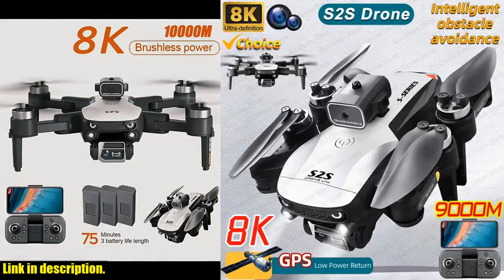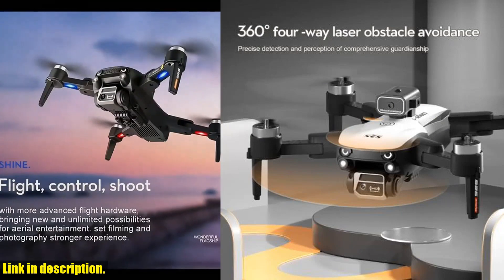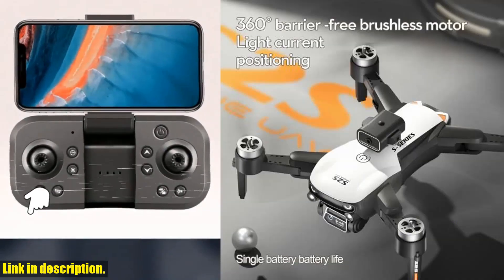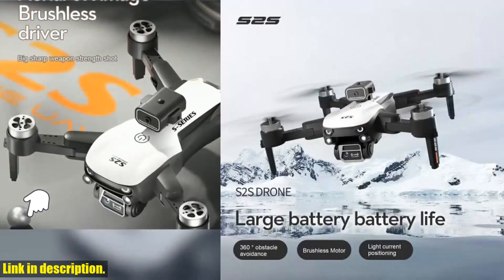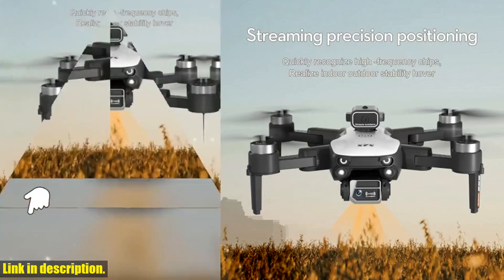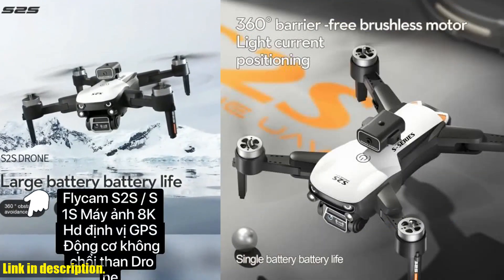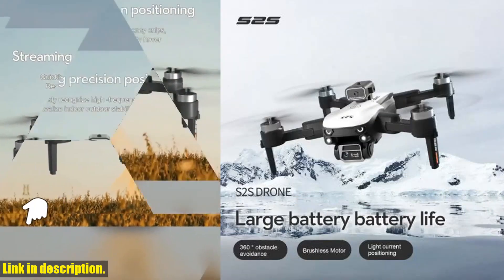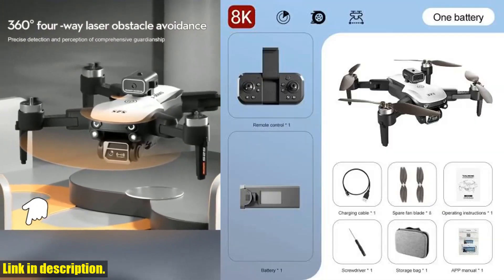Unboxing and Review of the New S2S Drone 8K Professional HD Dual Camera | Best Aerial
Buy and Review New S2S Drone 8K Professional HD Dual Camera Brushless Obstacle Avoidance Aerial Photography Foldable Quadcopter Toys Gifts on Aliexpress Shop
- New S2S Drone 8K Professional HD Dual Camera Brushless Obstacle Avoidance Aerial Photography Foldable Quadcopter Toys Gifts

Hey there, welcome to the channel! If you're a fan of aerial photography and drone enthusiasts, you're in for a treat today. In this video, I'll be reviewing the incredible New S2S Drone 8K Professional HD Dual Camera Brushless Obstacle Avoidance Aerial Photography Foldable Quadcopter Toys Gifts.Let me tell you, this drone is a game-changer. With its 8K professional HD dual camera, you'll be able to capture stunning, high-quality aerial photos and videos like never before. The brushless motors ensure smooth and stable flight, while the obstacle avoidance technology gives you peace of mind while exploring new heights.But that's not all. The foldable design makes it easy to transport and the long-lasting battery ensures extended flight time, allowing you to capture every moment from a bird's eye view.Whether you're a professional photographer looking to take your work to new heights or just someone who loves to capture breathtaking views from above, the New S2S Drone is the perfect choice for you.But don't just take my word for it, click on the link in the description below to get your hands on this amazing drone. Trust me, you won't regret it.